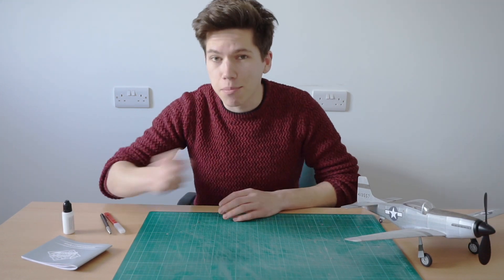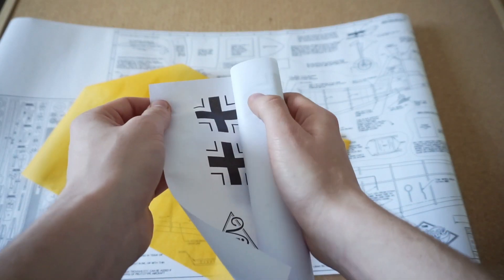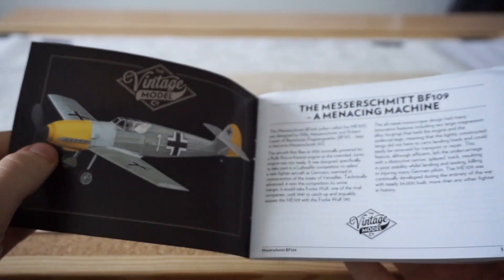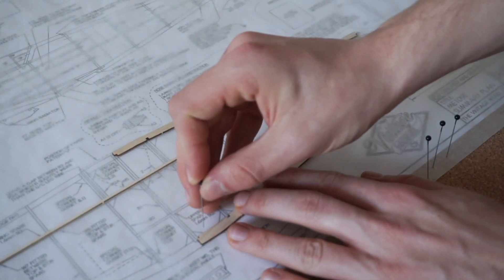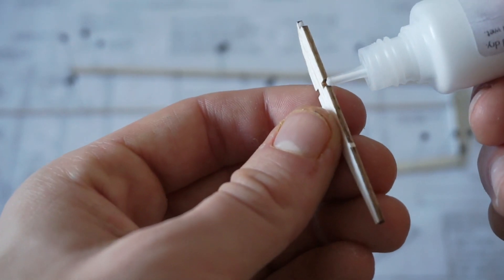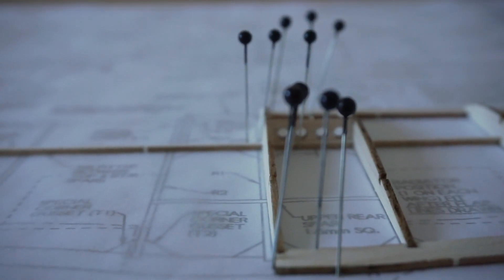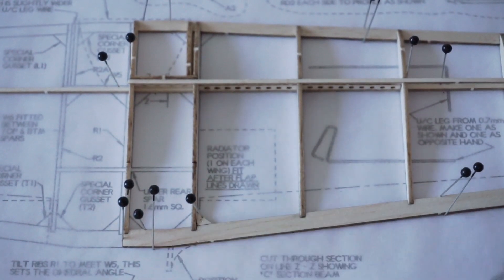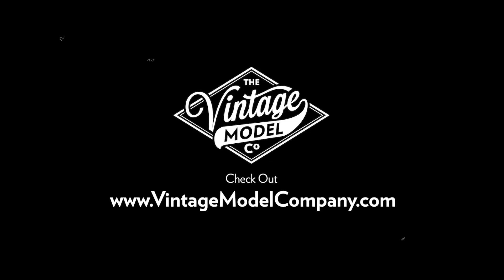How to Make a Balsa Model Airplane Wing | Balsa Basics Series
This is a guide for building balsa wood aircraft wings. Guide on how to cover model planes along with how to build a model plane fuselage coming soon!

The Vintage Model Company is all about enabling you to create flying works of art through the medium of precision laser-cut kits, designed and manufactured in the UK. From our free flight planes in the Magnificent Flying Machine range to our beautiful Legends of Flight Radio Control models, we've got it covered when it comes to getting you into building balsa wood aircraft.